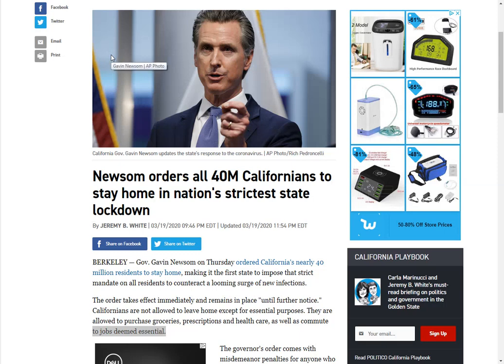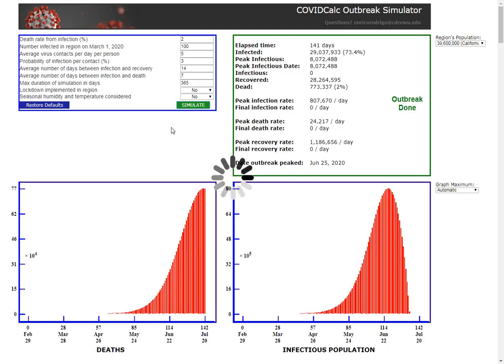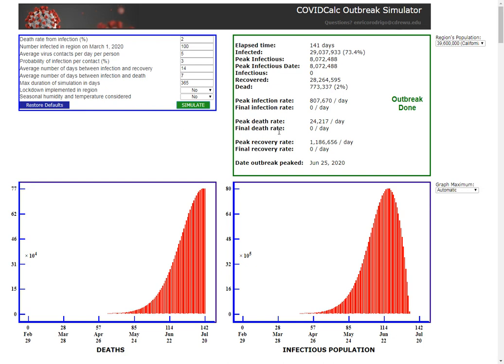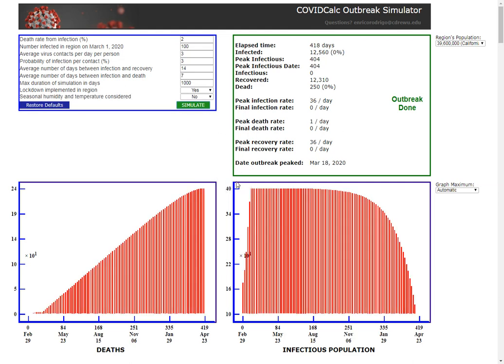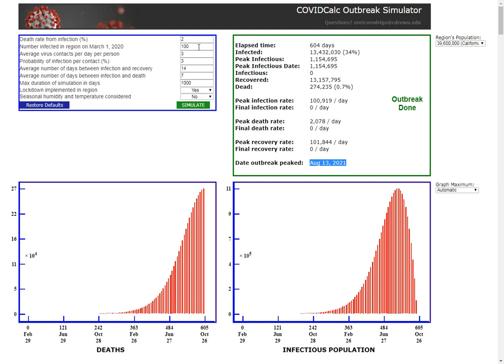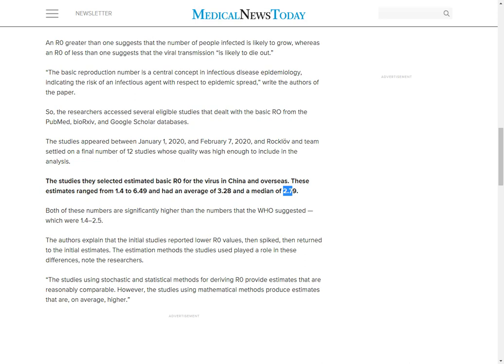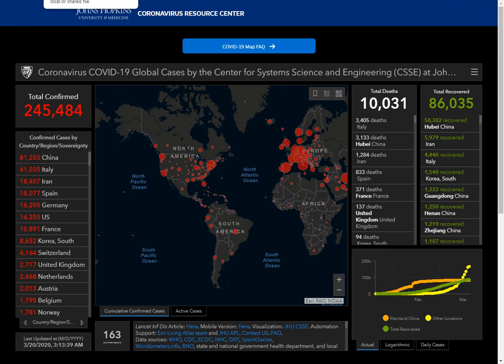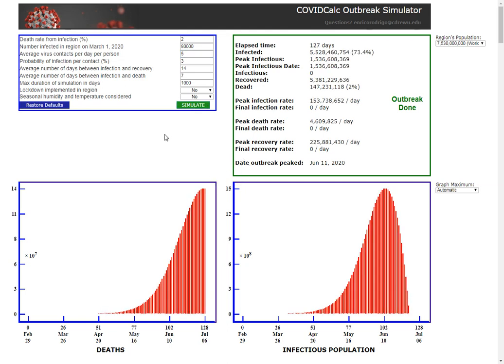The Logic of the California Lockdown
COVIDcalc Simulator Find out exactly how and how much the lockdown will help.